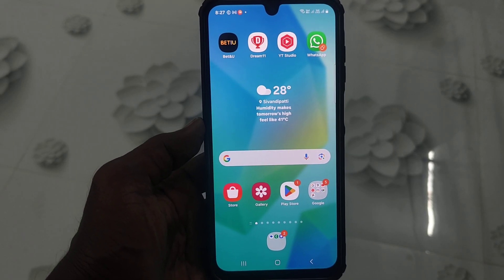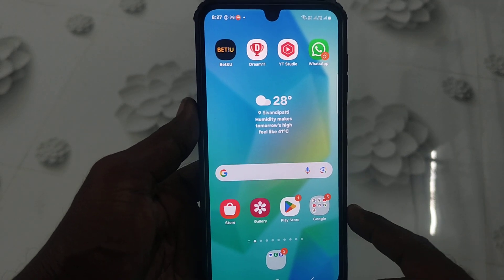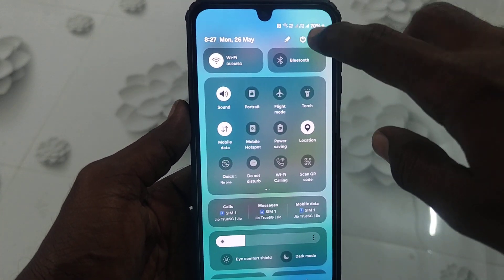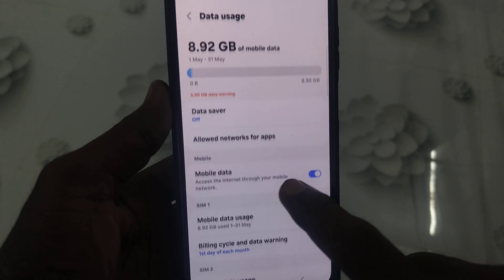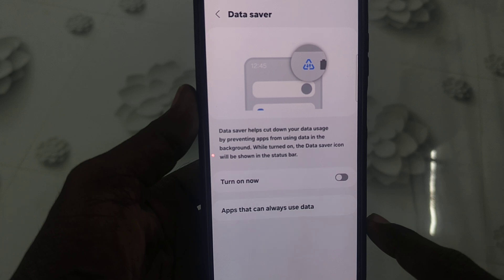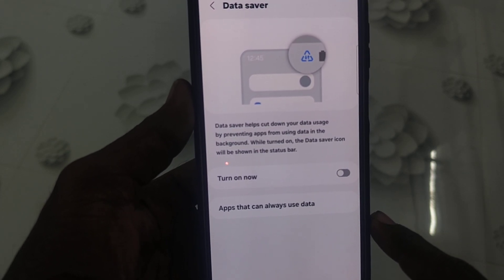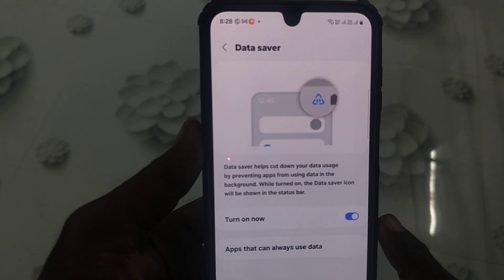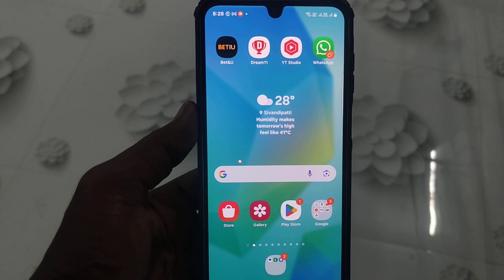How to Turn On Data Saver in Samsung Galaxy A16 5G | Save Mobile Data Fast!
Learn how to turn on Data Saver in Samsung Galaxy A16 5G in this quick and easy tutorial! 🚀 If you're looking to save mobile data, reduce background data usage, and improve battery life, this setting is a must.

📱 Steps Covered:

1. Open Settings

2. Tap on Connections

3. Go to Data Usage

4. Select Data Saver

5. Toggle the switch ON

✅ Works on Android 13 & One UI 5+
✅ Perfect for saving data on limited plans
✅ Prevents apps from using data in the background